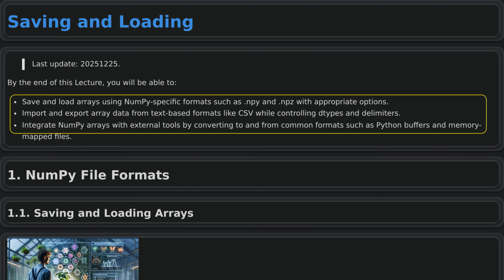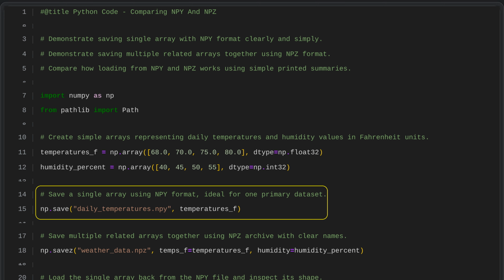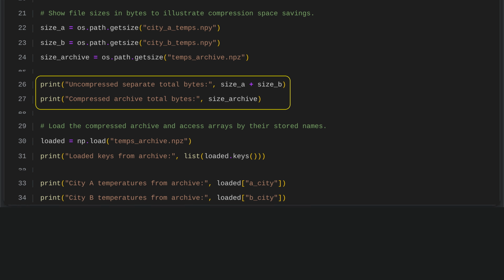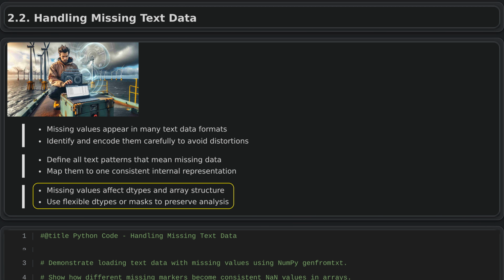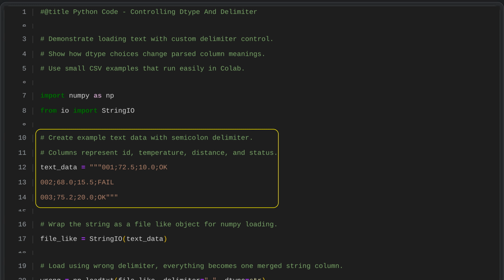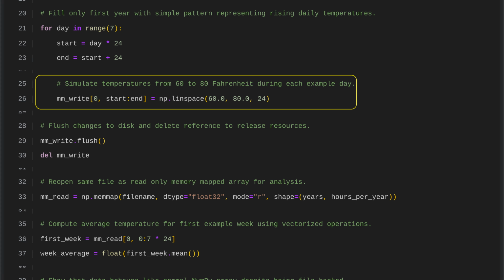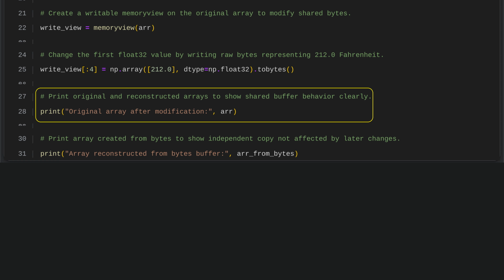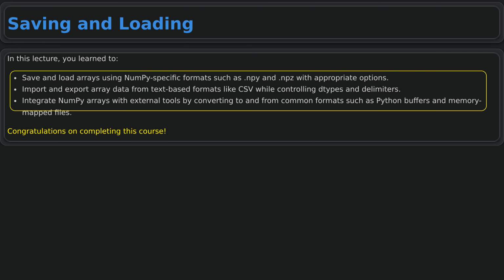Save & Load NumPy Arrays: NPY, NPZ, CSV and Memory Maps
Save and load NumPy arrays while preserving their data types and structure. Compare NPY, NPZ, text files, missing-value handling, and memory-mapped array workflows.

Course: NumPy (2.2.6) A-Z
Module 03: Broadcasting and IO
Lecture B: Saving and Loading

COURSE OVERVIEW
NumPy (2.2.6): Course Overview